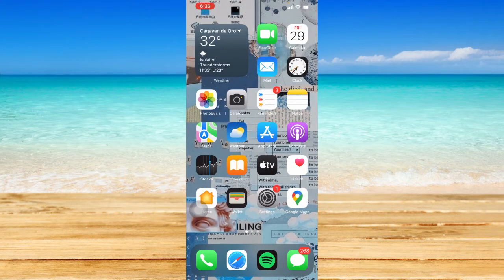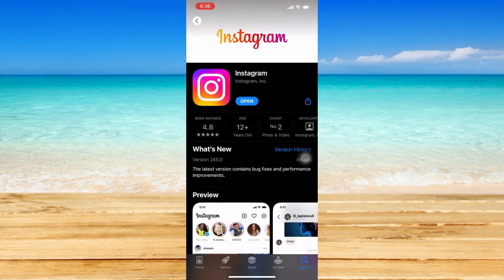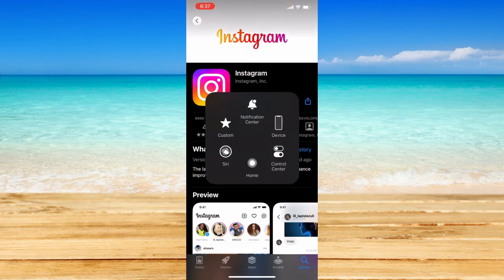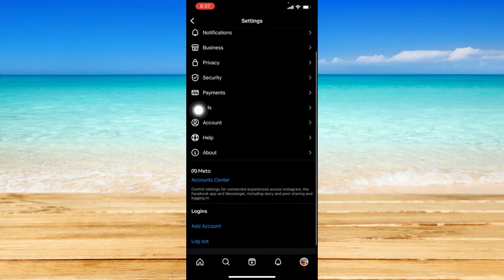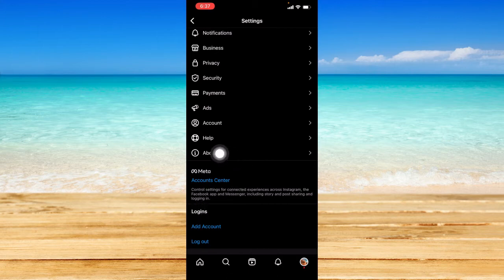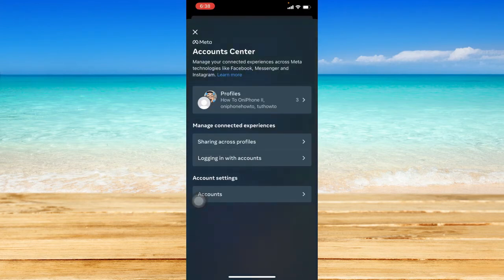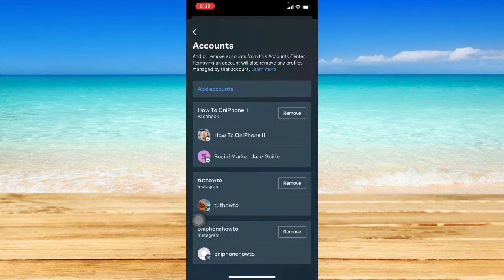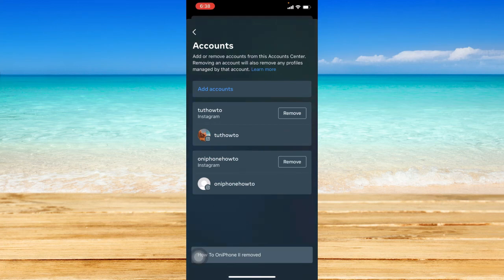How to Unlink/Remove Facebook from Instagram